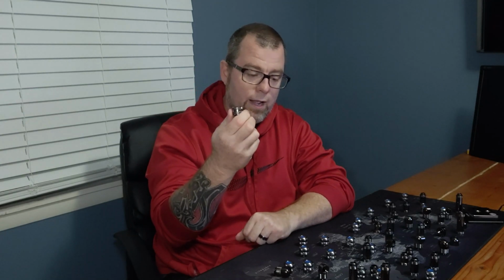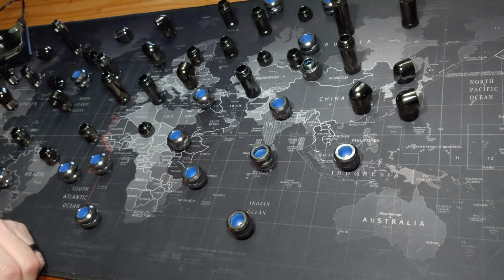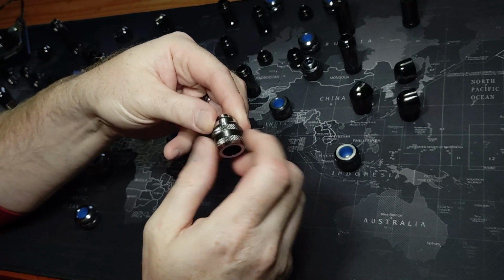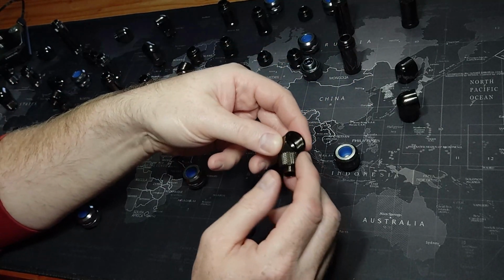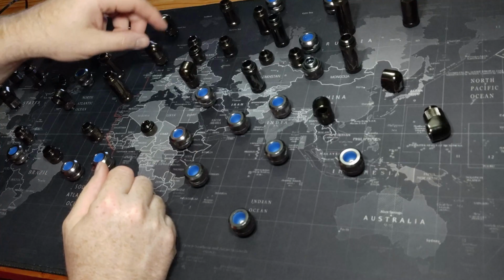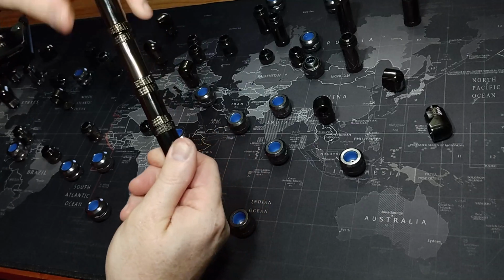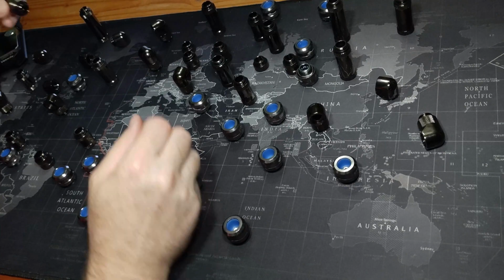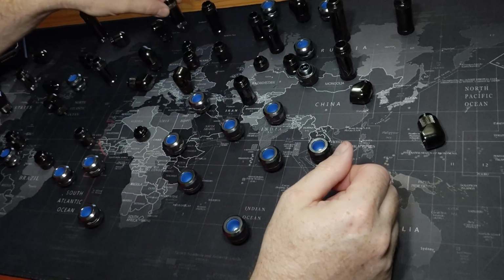Bykski Pc Watercooled Fittings Overview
Bykski Bykski Watercooled Fittings. These pc fittings are fantastic  they come in a multitude of colors.  I really like the single O ring.